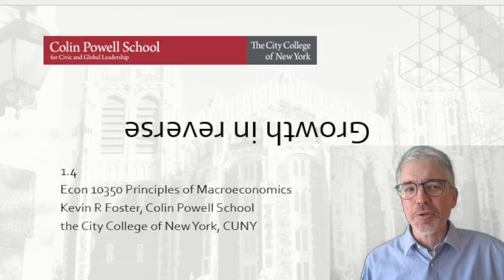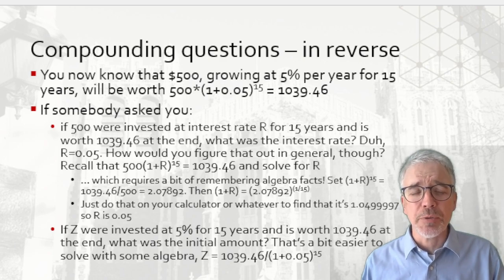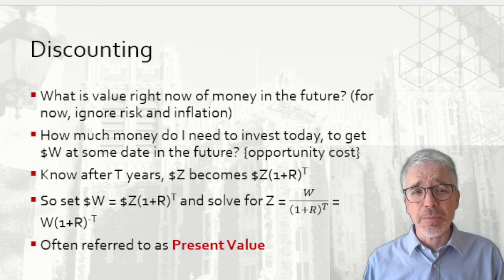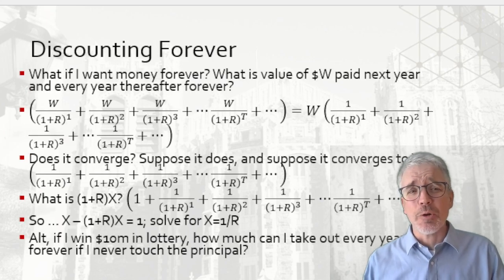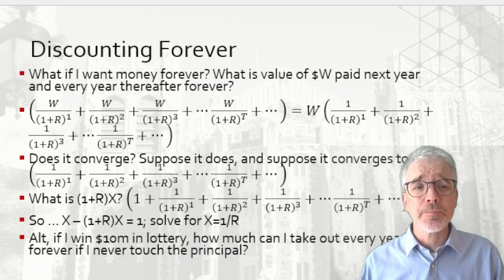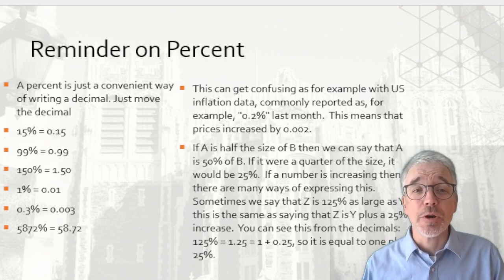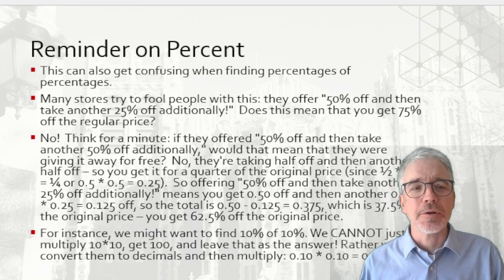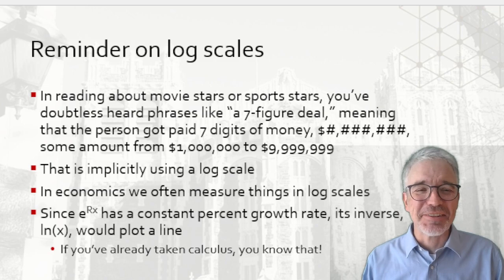L1 4 Growth details